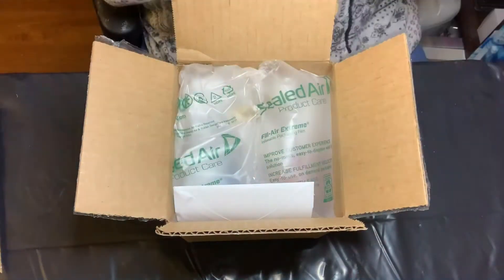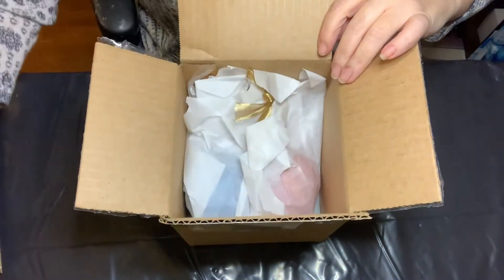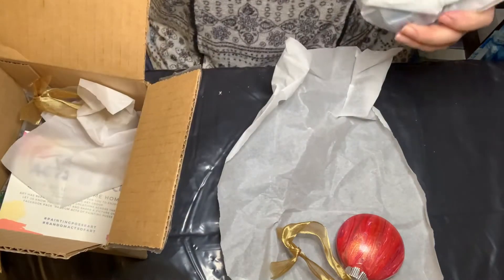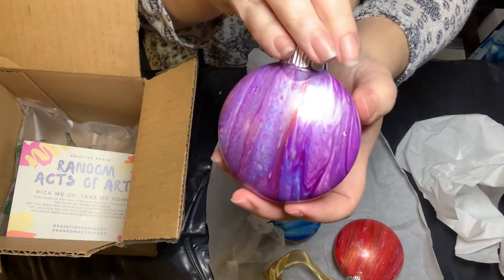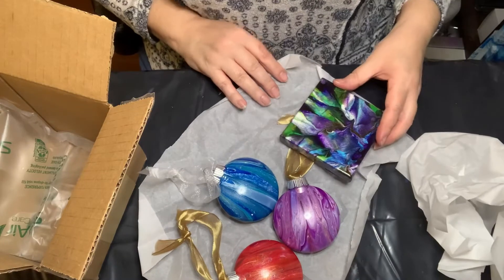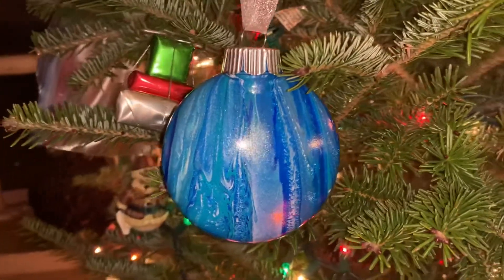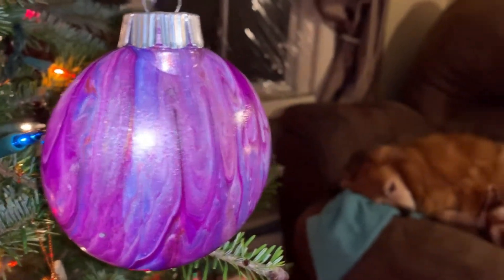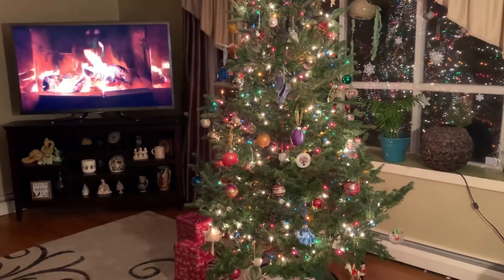#23 Unboxing Christmas Ornaments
Check out these stunning ornaments sent to me from Rose M Creations 💕
Here is the link to her creation video.